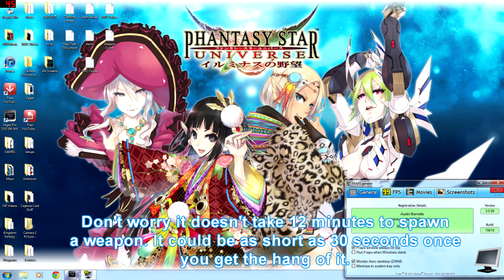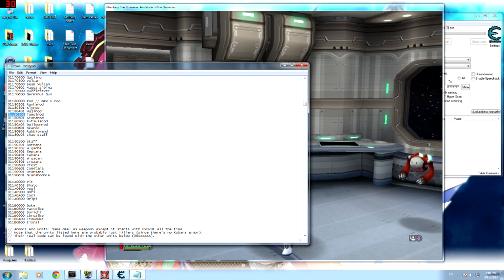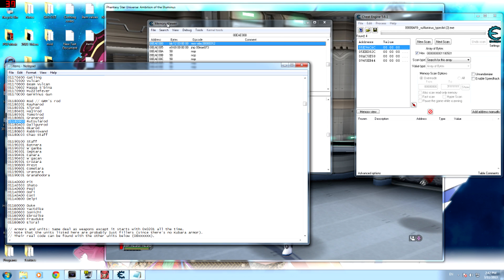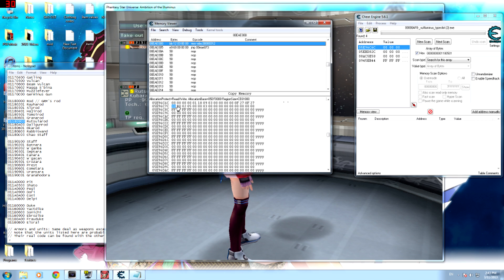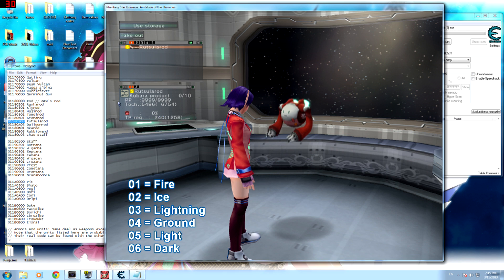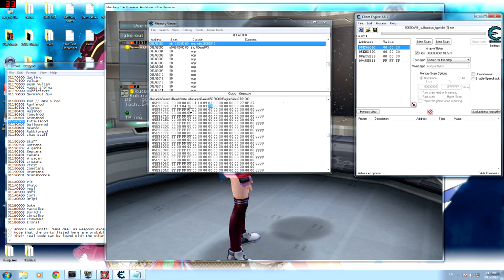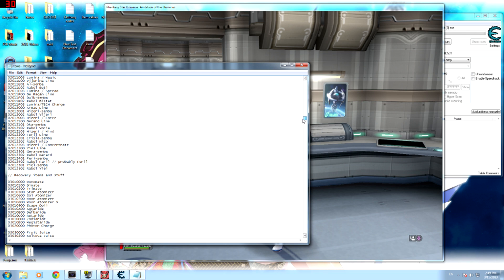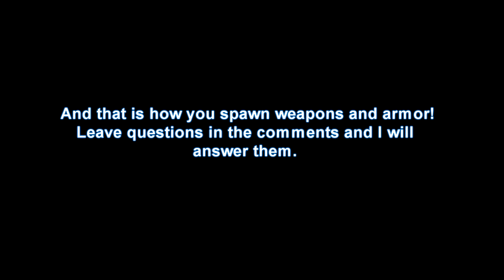PSU AOTI Offline - Spawning Weapons / Armor!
(they are both just text documents)

Hexadecimal Info
This is how it works. Sense you are hex editing, you have to type out numbers in hexadecimal form. But it isn't normal hexadecimal form on PSU. PSU reads hexadecimal backwards for whatever reason.

 Example: To type 9,999 in hexadecimal it is, 27 0F. But sense it will be read backwards, type in 0F 27.

So how do you know what to type for a certain number?

All you need to do is type in the number you want in the space marked "Decimal". Below that it will show in the space marked "Hexadecimal". What you have to do is type it backwards.

Examples:
4-digit numbers: 1500 would be typed "DC 05" in PSU. Even though you get is 5DC in the calculator.

Anytime you get 3 letters/numbers like "25B", the last two go first. So you type 5B 02 into cheat engine. Make sure you type in a 0 before the 2. If you type in 20 you'll get a completely different number.